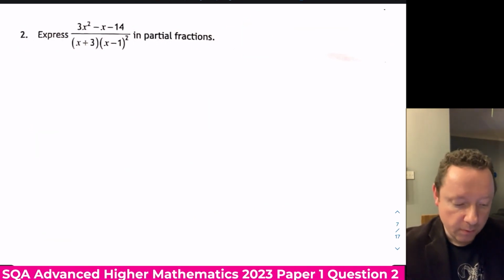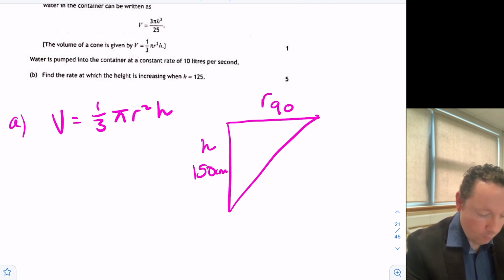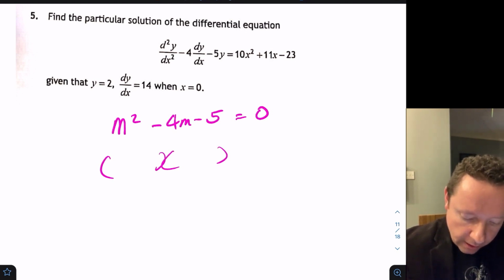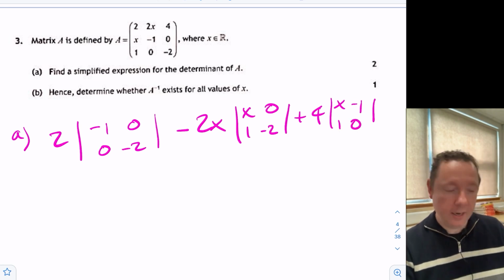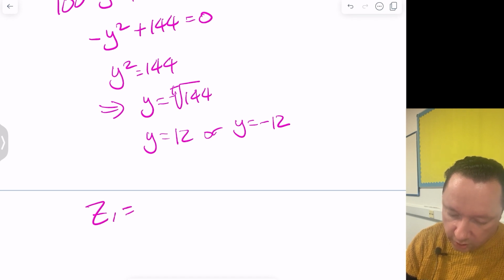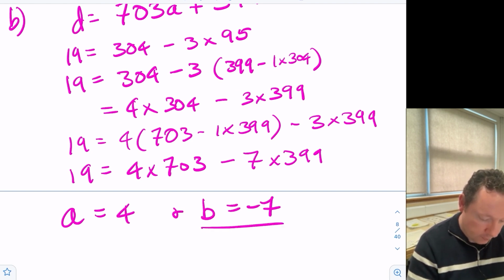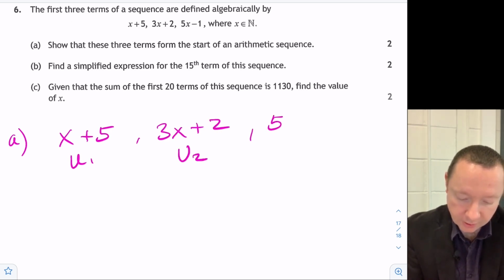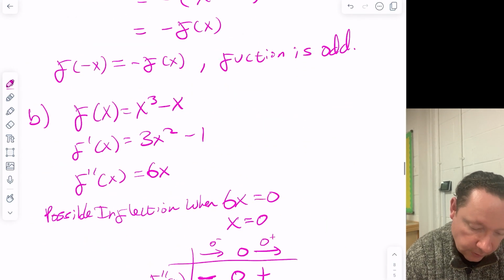Advanced Higher Maths PRELIM Ultimate Exam Revision Guide | Everything in 2 Hours!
Advanced Higher Maths Ultimate Prelim Exam Revision Guide covers The Whole Of Advanced Higher Maths. This video is suitable for ANY STUDENT studying Advanced Higher Maths. The Advanced Higher Maths 2025 exam is fast approaching. This video is an in depth revision guide for the SQA Advanced Higher Maths 2025 Exams and Advanced Higher Maths Prelims. Below is a link to my website with ALL THE QUESTIONS. Give each one a go and then use this video as a guide to study for your Prelims and Exams. Good Luck.

This is a comprehensive Higher Maths Revision Guide, but cannot possibly cover every single thing that could come up. It includes questions from every numerous recent Advanced Higher Past Papers and at least 1 question on each subskill in Advanced Higher Maths.

This Video Covers:
0:00 - Introduction Ultimate Advanced Higher Maths Prelim Questions
1:04 - Partial Fractions
4:17 - Differentiation Product Rule
6:43 - Differentiation Quotient Rule
7:48 - Implicit Differentiation
11:35 -  Logarithmic Differentiation
14:34 - Parametric Differentiation
18:03 - Differentiation Related Rates Of Change
23:16 - Integration By Substitution
26:18 - Integration By Parts
28:01 - Differential Equations Variables Separate
32:48 - First Order Differential Equations
36:23 - Second Order Differential Equations
42:43 - Applications Of Calculus Rectilinear Motion
49:38 - Calculus Volumes Of Revolution
51:47 - Gaussian Elimination
53:46 - Inverse Matrices
56:18 - Transformation Matrices
1:01:07 - Vectors Equations Of Lines and Planes
1:06:27 - Complex Numbers Modulus And Argument
1:08:46 - Complex Numbers Operations
1:09:37 - Complex Numbers Solving Equations
1:12:39 - Complex Numbers Solving Equations
1:17:03 - Complex Numbers De Moivre's Theorem
1:26:50 - Euclidean Algorithm
1:31:09 - Number Bases
1:32:49 - Proof Direct and Counter Example
1:36:31 - Proof By Induction
1:41:56 - Binomial Theorem General Term
1:44:51 - Sequences And Series Geometric
1:47:34 - Sequences And Series Arithmetic
1:52:12 - Sequences And Series Maclaurin
1:59:30 - Summation Formulas
2:03:14 - Odd And Even Functions

This video is suitable for pupils in Scotland at Advanced Higher Mathematics level.